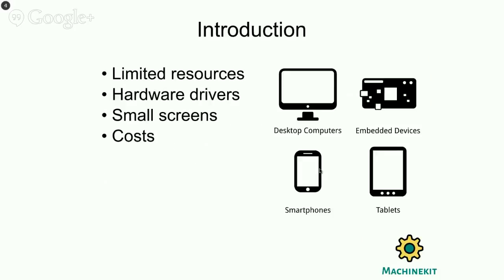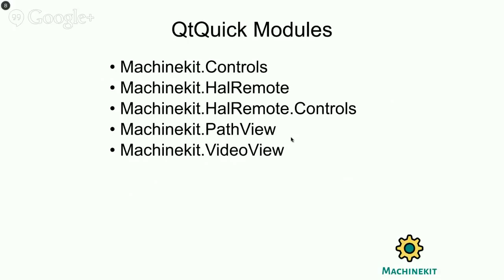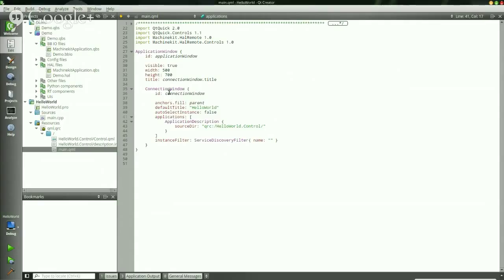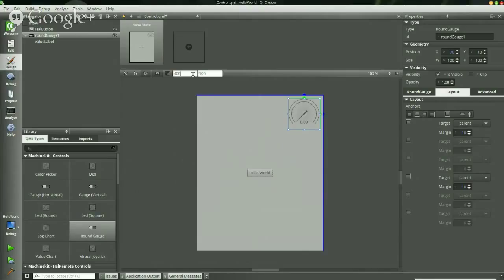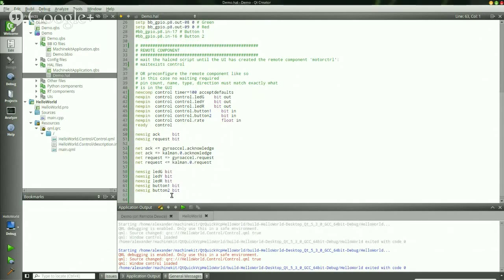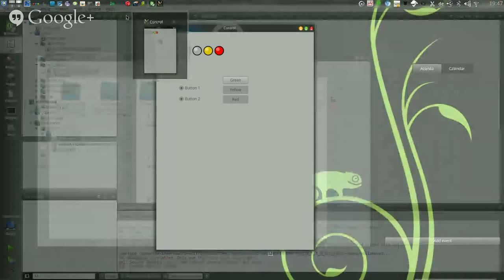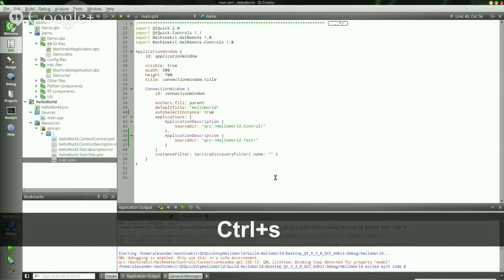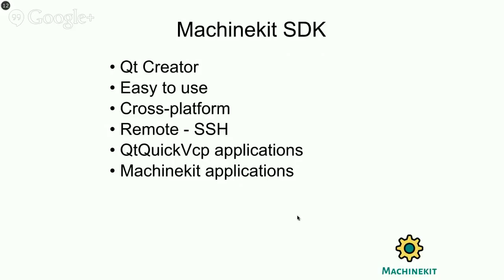HelloWorld in QtQuickVcp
An introduction to QtQuickVcp

Contents:
Why QtQuickVcp
QtQuickVcp Tutorial
Machinekit SDK